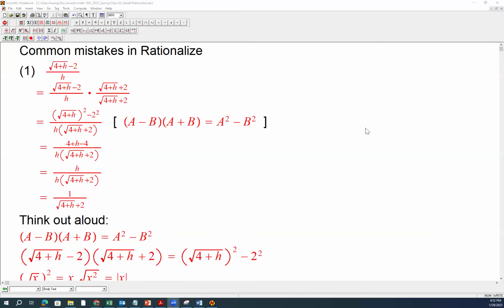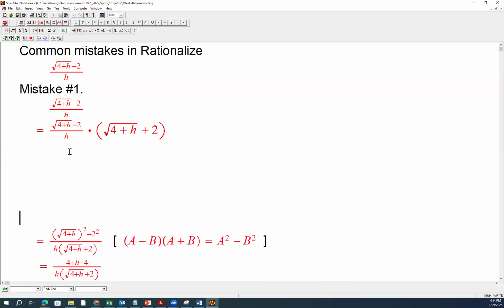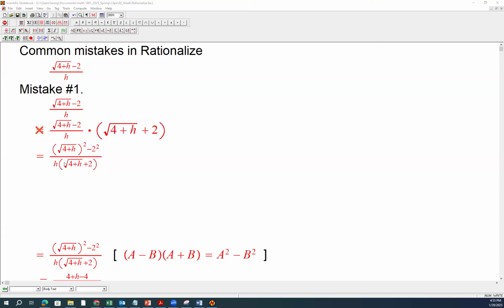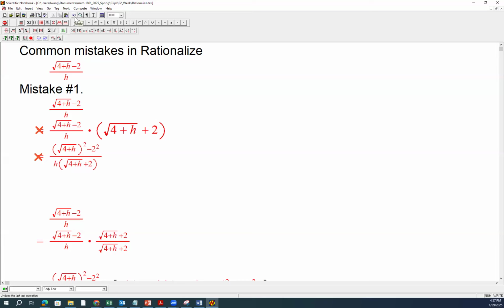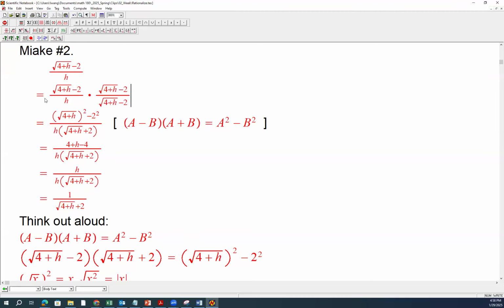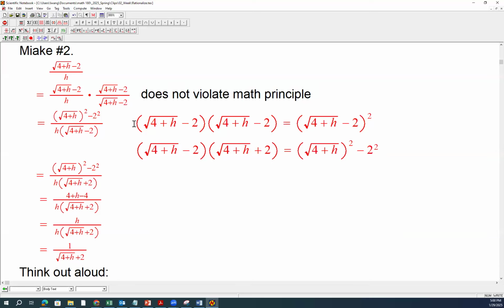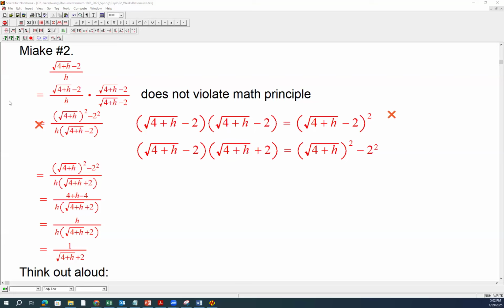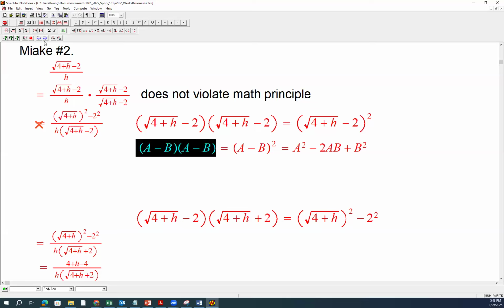Common Mistakes in Rationalization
The common mistakes are explained and illustrated. Please watch and avoid these mistakes.